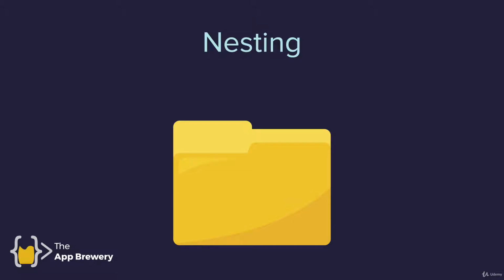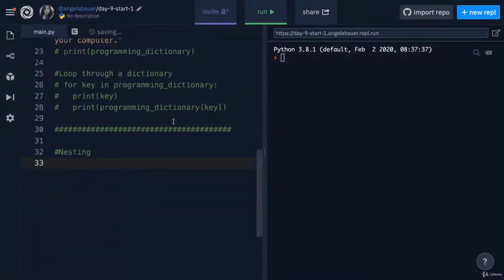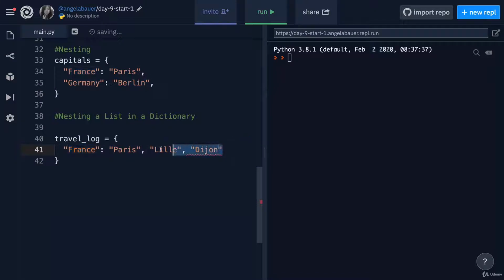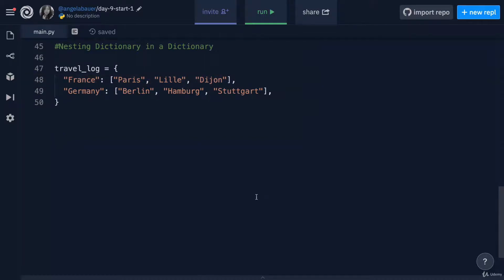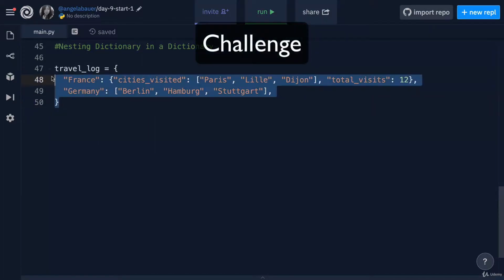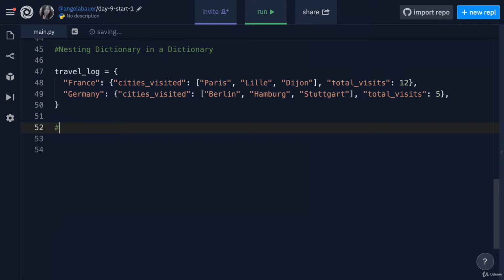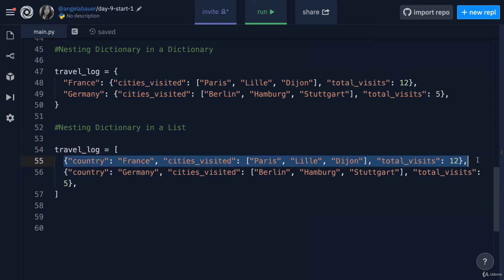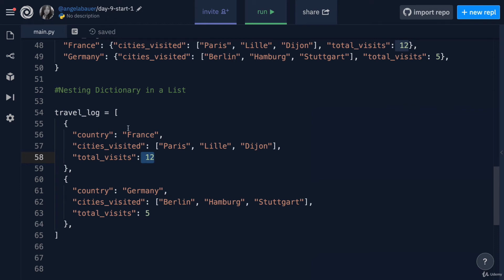Nesting Lists and Dictionaries | 100 Days of Code: The Complete Python Pro Bootcamp for 2022